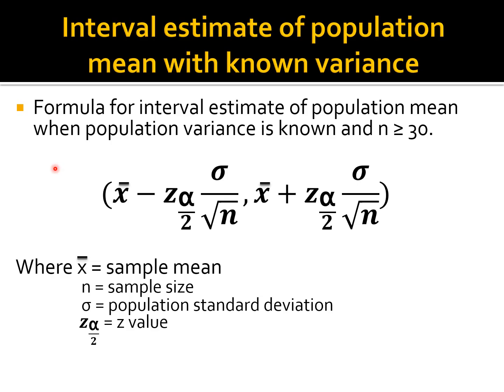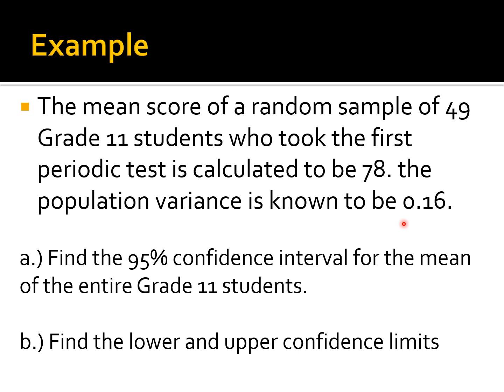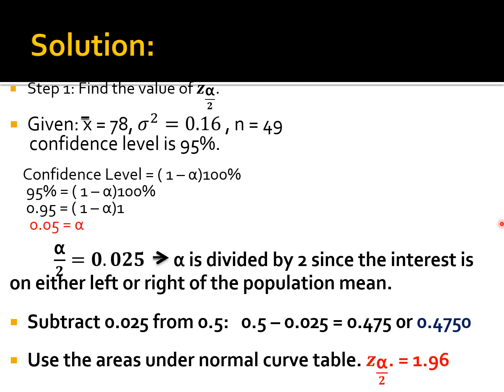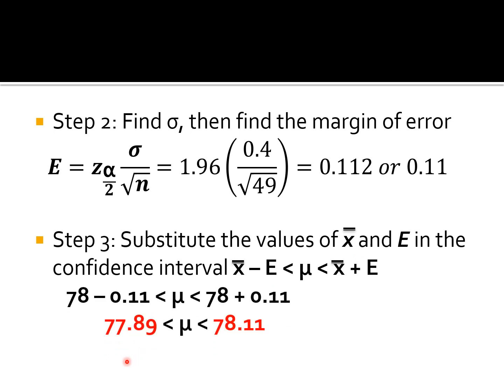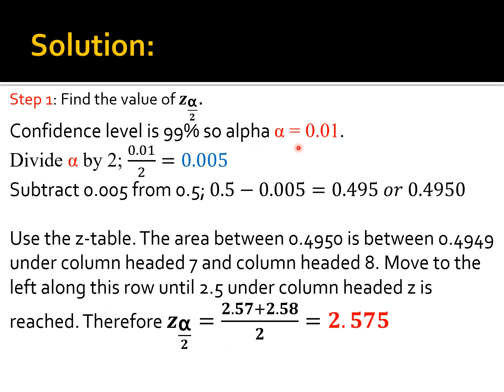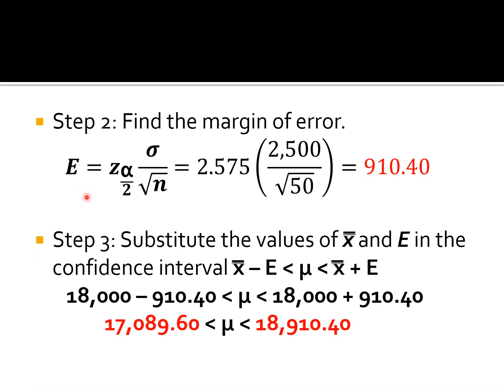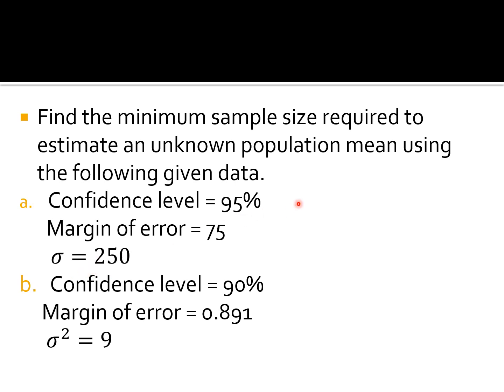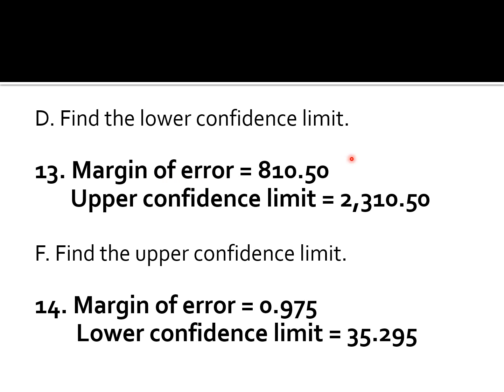Estimation of Parameters